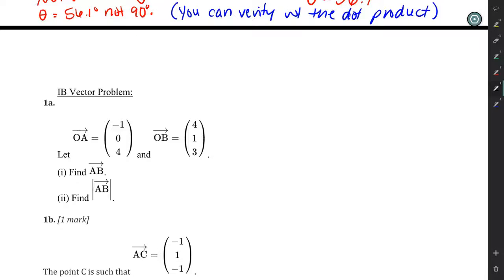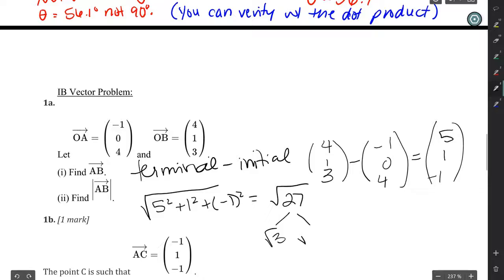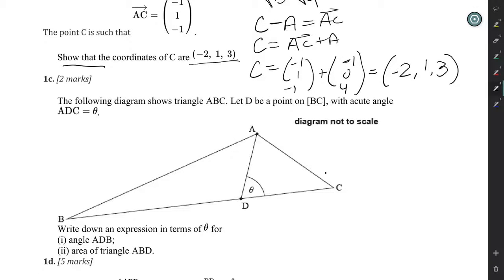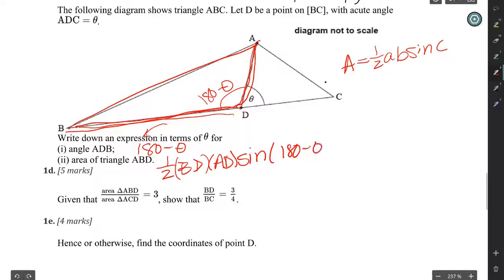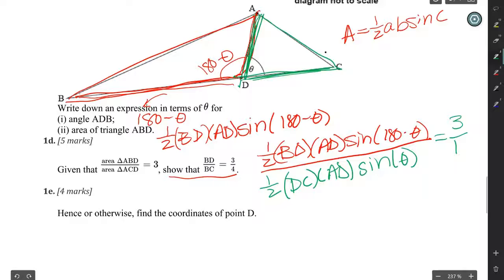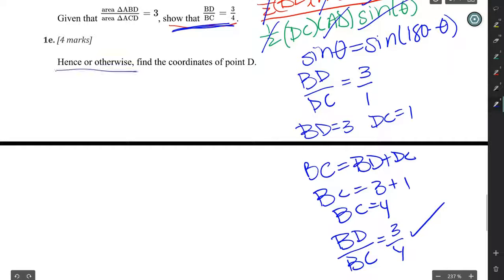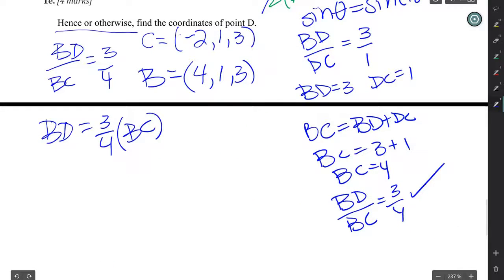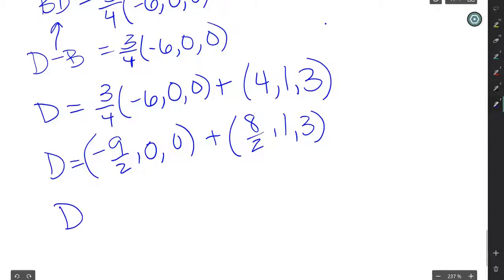HPC U3L4 IB Vector Problem